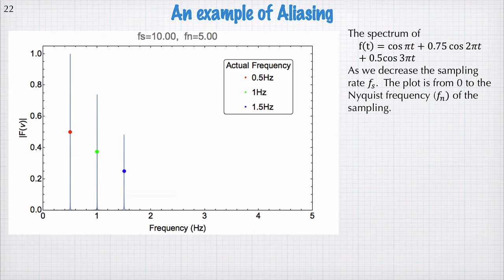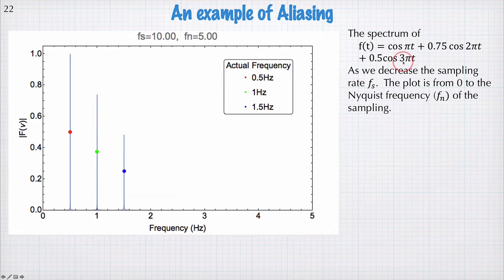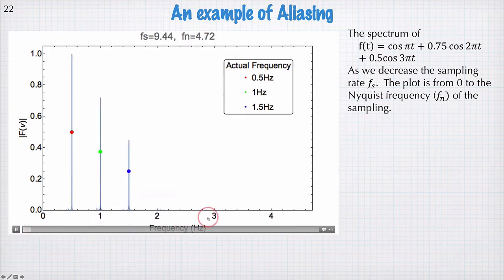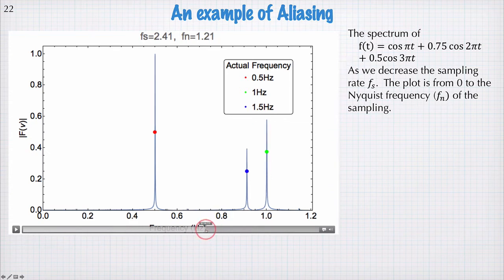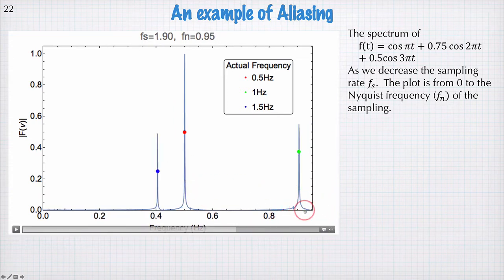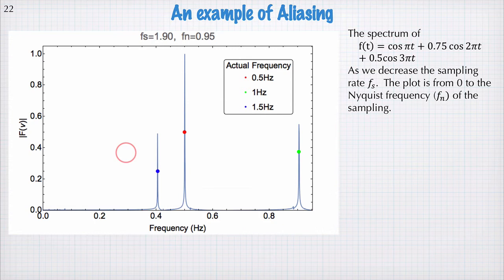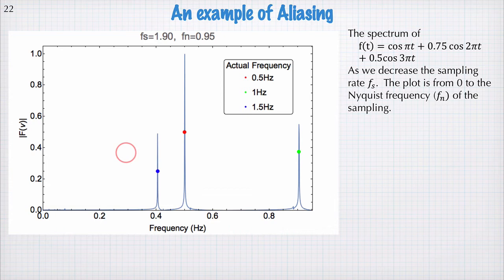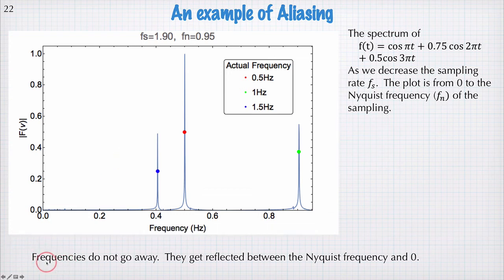2201_20 Aliasing